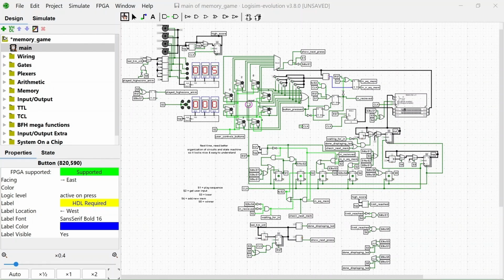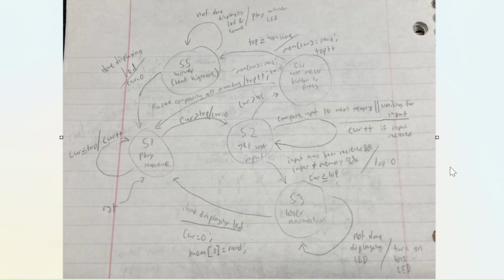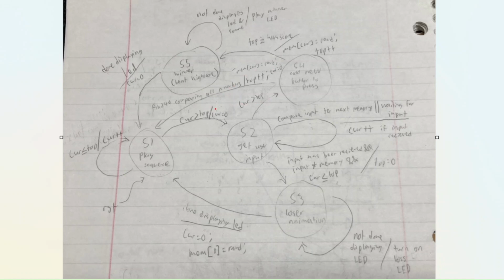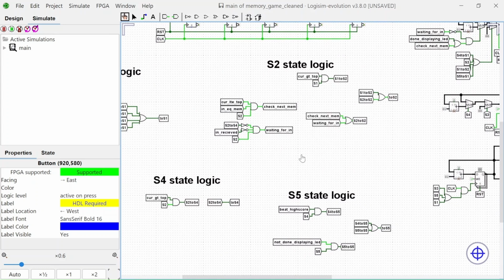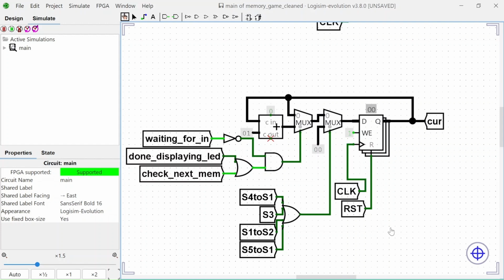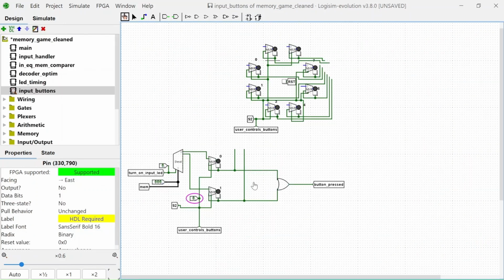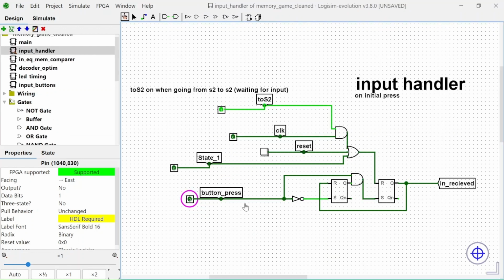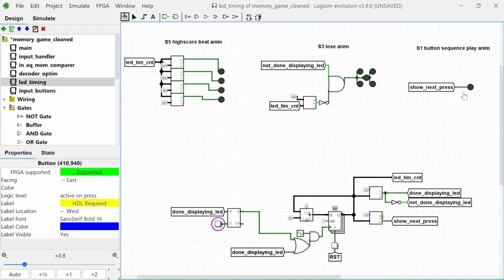Digital memory game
This was the first time I used my voice and edited a video. I didn't really know what I was doing so I made a lot of mistakes and spent a lot of time on this.

The project itself can be improved also, but I want to focus on other things currently.